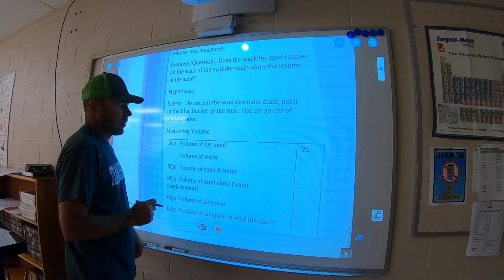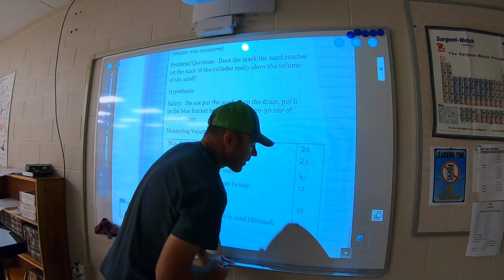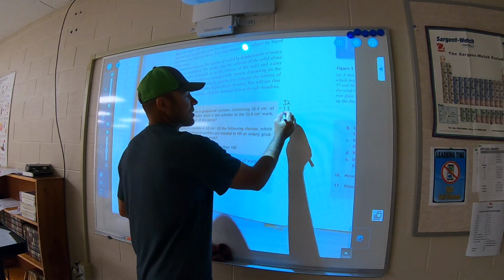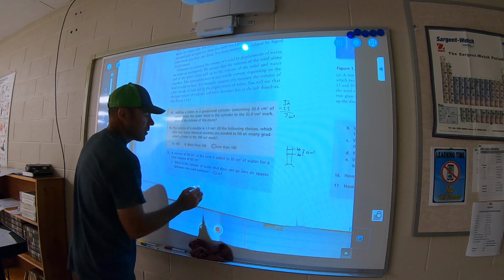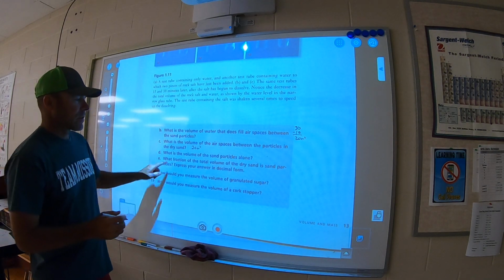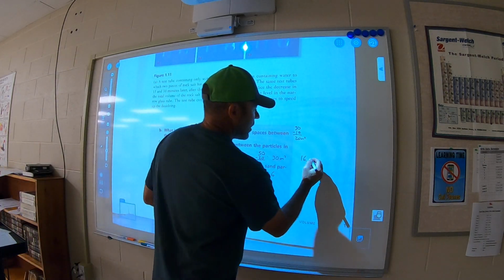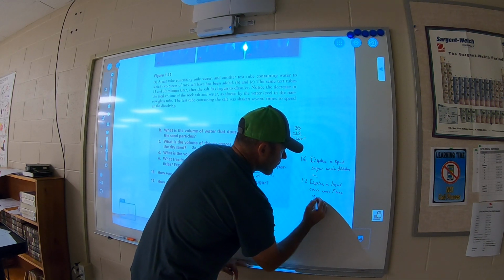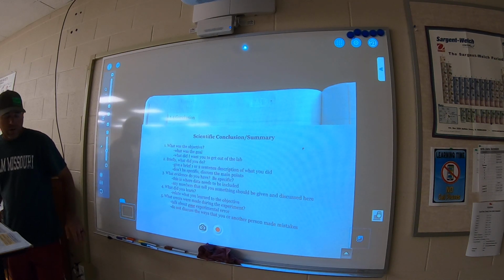Volume of Sand Lab Discussion